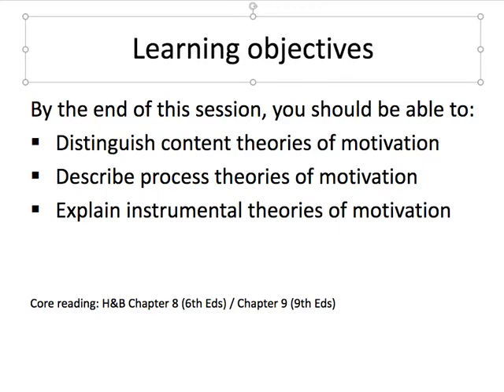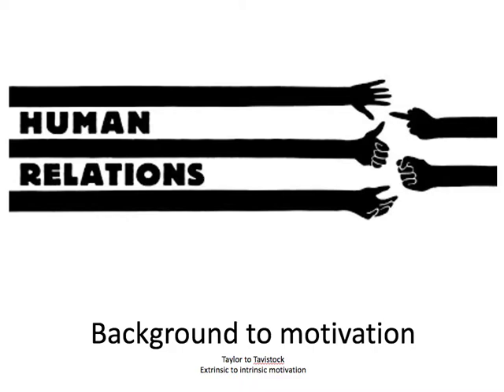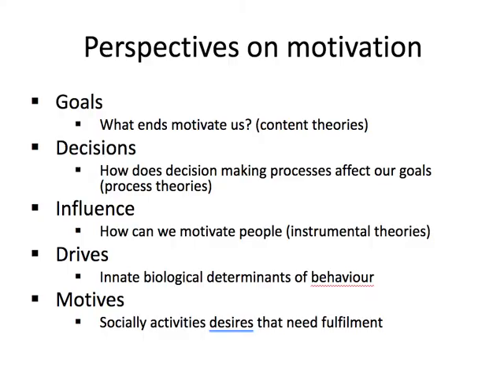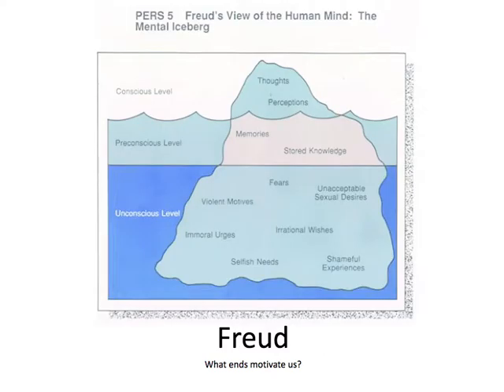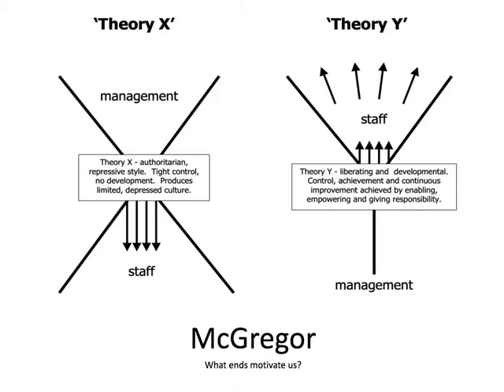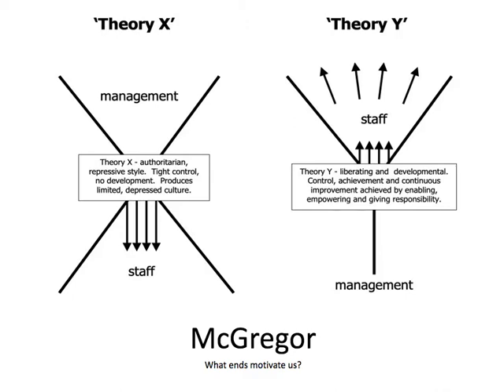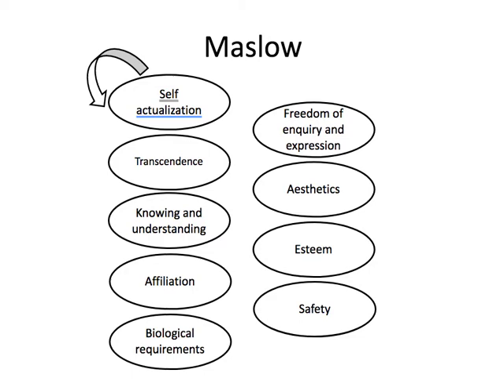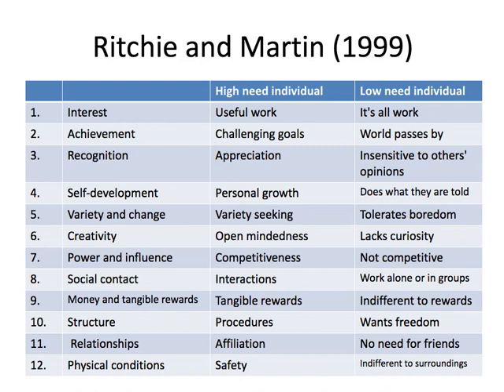Organization Behaviour 4 - Motivation (Content Theory)